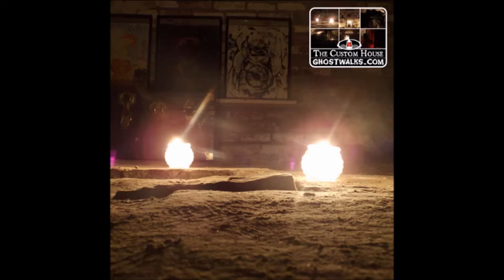The Final Ghost Hunt at the Custom House (Part 2)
This is our raw, unedited digital audio recordings of the very last time a paranormal investigation was allowed to take place inside Hamilton's haunted Custom House.